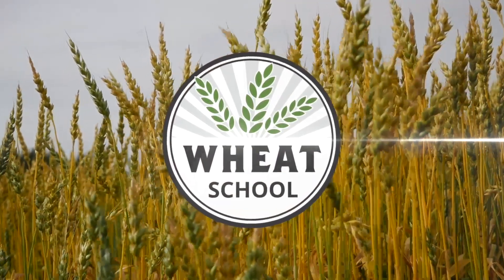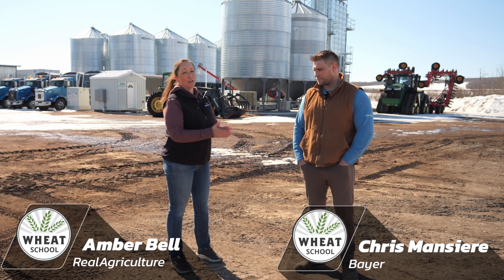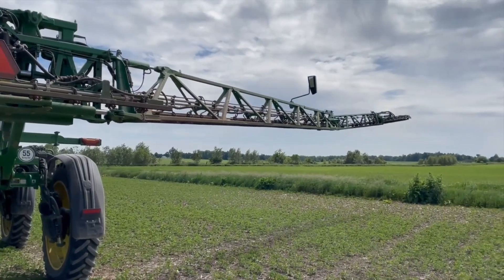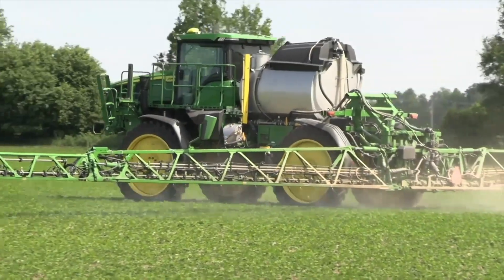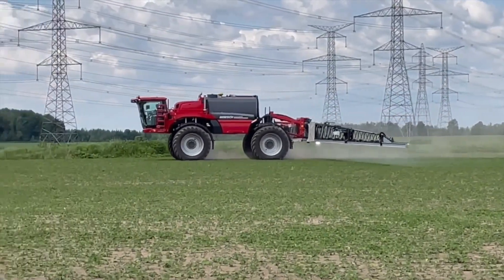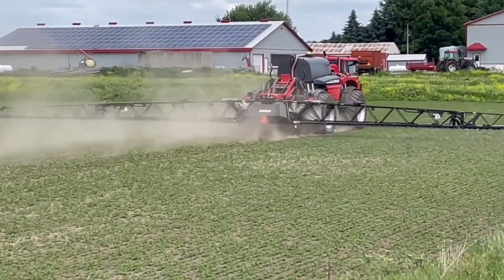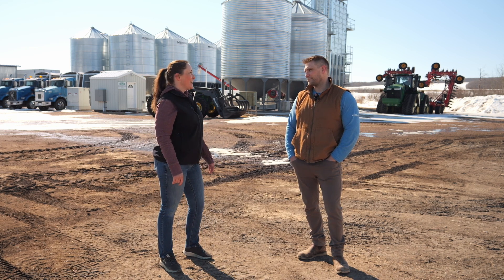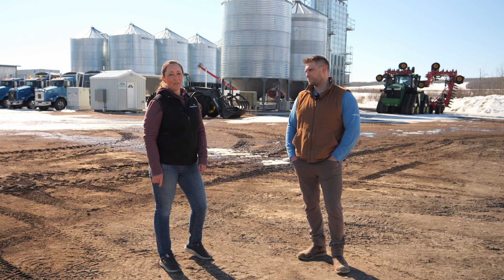Wheat School: Look back to go forward on broadleaf herbicide resistance management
Chris Mansiere, an agronomic solutions manager with Bayer, wants to broadcast the message that herbicide resistance is something that just about every grower in Western Canada, is or will grapple with.

"I think in the last weed survey, there was 70 per cent of fields that have a resistant weed in there... it's something that everyone deals with, and it's very normal," he says.

Rotating herbicide groups and considering all options available are key to keeping as many tools in a growers' toolbox for as long as possible, Mansiere explains in this episode of RealAgriculture's Wheat School. For some growers, that could mean including HPPDs — a Group 27 , paired with a Group 6 product that work in synergy. "So one-plus-one equals five, it's not just an additive effect," he says, which can help prolong the time these tools remain useful.

Mansiere recommends taking a long-term view when it comes to rotation and weed management and not to think in terms of just one year. The history of what has been used in the past to combat certain weeds and crop types that have limited modes of action are going to impact the decisions that a grower will make this year, and in the years ahead.

"We've kind of been reactive (in the past)...if you can be proactive, (and) throw in those different modes of action that you haven't used in the past, it goes a long way to preserve what you already have... because modes of action don't come along every day," Mansiere says.